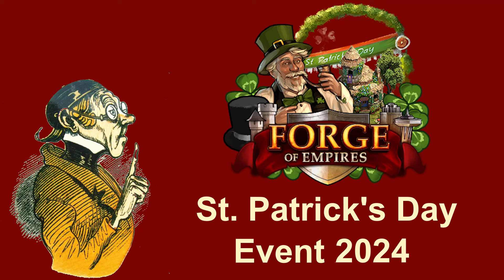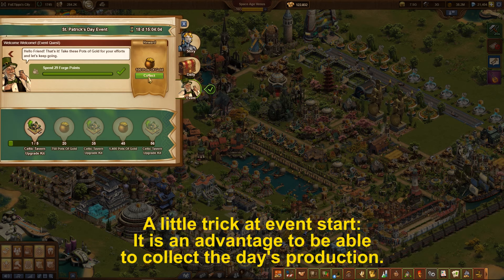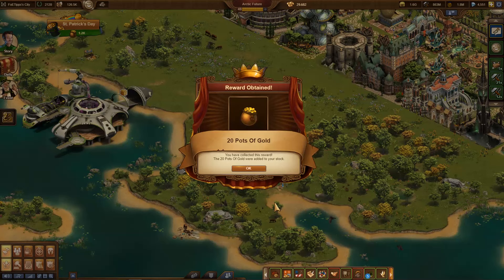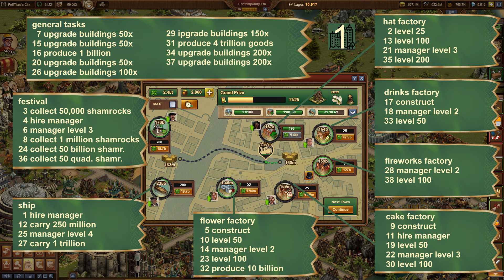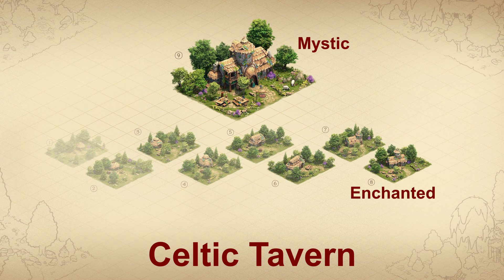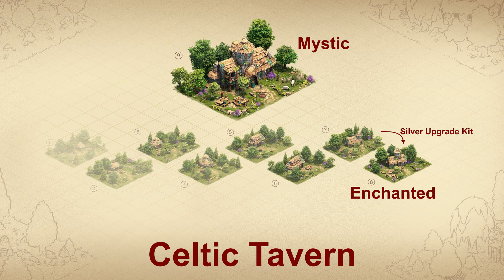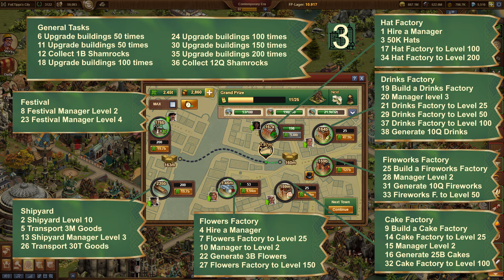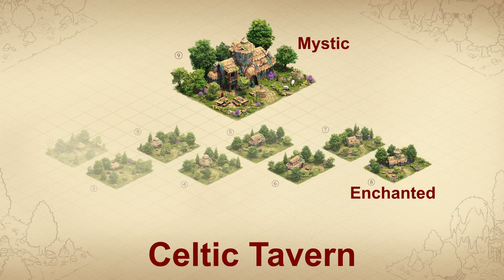FoEhints: St. Patrick's Day Event 2024 in Forge of Empires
Last year's St. Patrick's Day event has been largely carried over to the current year. First of all, the event is about collecting as many pots of gold as possible. You start the event with an initial stock of 200 pots of gold. Each time you log in every day, another 100 pots of gold are added.

Each of the 35 immediate quests offers a reward of 100 pots of gold. The following 21 daily quests will even yield 150 pots of gold each. All quests are within the familiar framework and can be completed quickly as usual. They do not contain any surprising difficulties.

When the milestone for the 20th quest is reached, an additional 750 pots of gold are awarded, and an additional 1,400 pots of gold for the 45th quest.

Finally, the incidents in and around the city occasionally yield 10, 20, 50 or even 100 more pots of gold. This is particularly helpful at the start of the event.

Very important: The aim is not necessarily to complete all the tasks in a city. The first city can even be completed particularly early. I can only encourage you to do so. However, it only makes sense to complete it when you have at least 1,800 pots of gold to buy the boxes and start the second city immediately. You should also definitely complete all the easy tasks in the first city, especially if they don't cost any pots of gold. More on this in the separate strategy video.

The main change compared to last year is the addition of two mini-quest series, which bring special rewards.

The main prize of this year's St. Patrick Day event is the Celtic Tavern. This 6x5 tiles building can be upgraded to level 7 and then provides a permanent defense bonus for the attacking army, up to 75% depending on the age, as well as an attack bonus for the defending army plus additional bonuses for the guild expedition level 5.
If motivated, a daily production of up to 35 Forge points and 80 goods will be added. In addition, 5 fragments of a silver upgrade kit and a fragment for a Pagan selection kit will be produced.

Similar to the main prizes of previous events, the silver upgrade kit can be used to further improve the building. It is then called the Enchanted Tavern, has improved stats and produces fragments of a golden upgrade kit. This can then be used to reach the highest level of the main prize, the Mystic Tavern.

Now there are certainly several possible solutions. I am firmly convinced that completing all the tasks in a town takes too much time. Therefore, my recommendation is to skip selected tasks in the mini-game in order to successfully complete at least 4 towns and buy a complete set of crates afterwards. I explained the tricks you can use in the St. Patrick Event mini-game video last year. We should all have fun with this in this event and afterwards with an event building that really sets new standards.